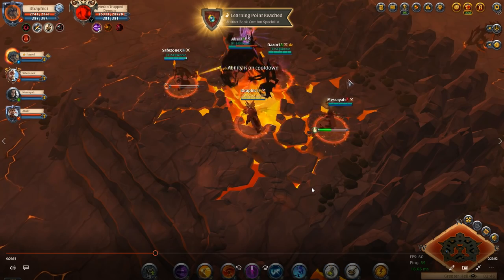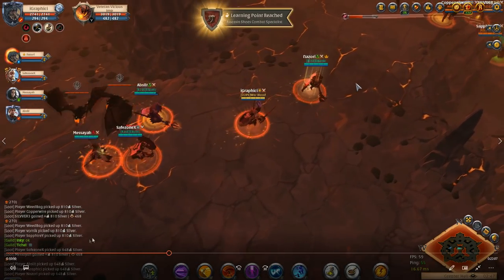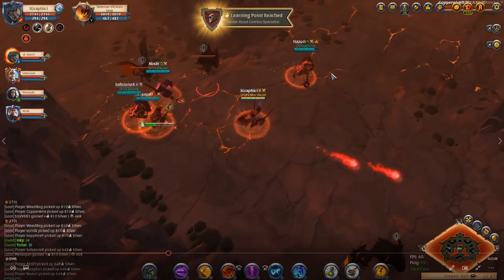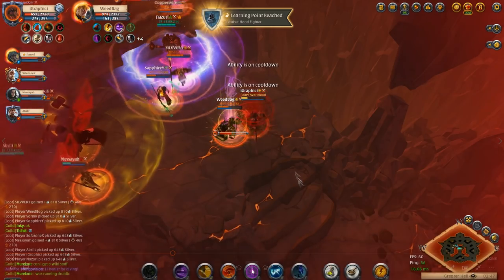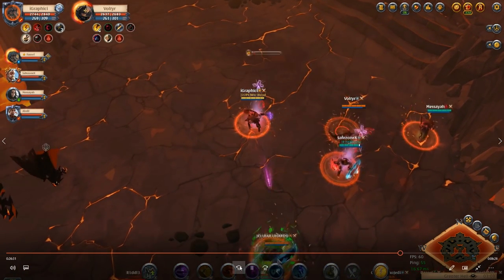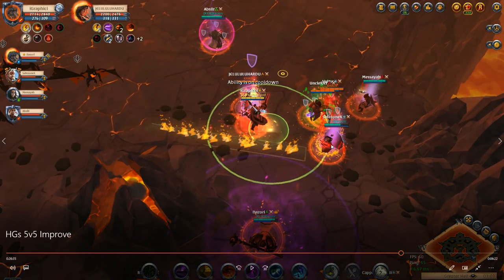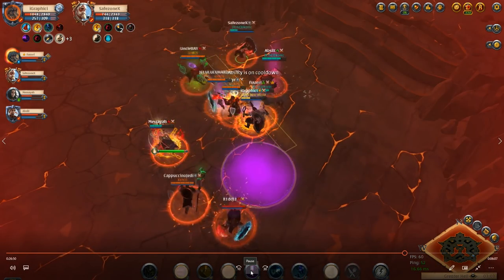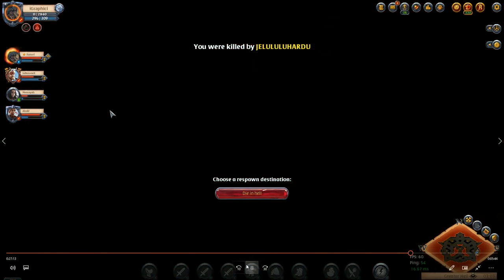Albion Online 5v5 Hellgates - Why am I losing? How can I Improve? - Albion Online PVP Gameplay 2019!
Albion Online 5v5 Hellgates - Why am I losing? How can I Improve? - Albion Online PVP Gameplay 2019! Albion online 5v5 with albion online hellgates has made albion online improve and gives me the way on how to improve in albion online and how to get better at albion online. Albion online hellgate 5v5 with albion online pvp 2019 and albion online pvp builds, albion online pvp gameplay, albion online pvp, albion online pvp hellgates. This albion online beginners guide with albion online hellgates guide with albion online team pvp and albion online 5v5 hg. This video should help you and your team improve in 5v5 Hellgates in Albion Online!

Good Luck!